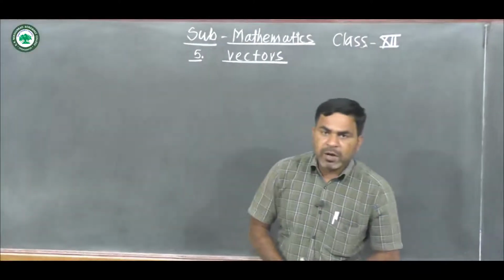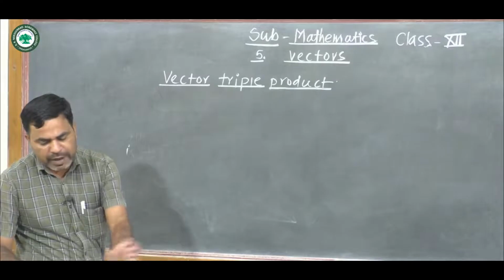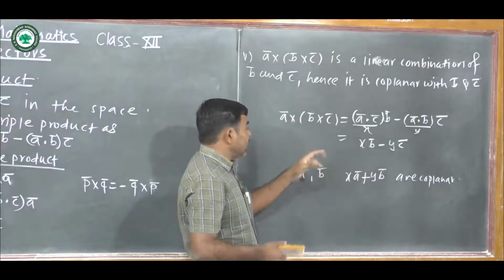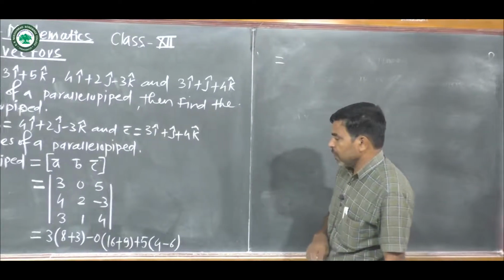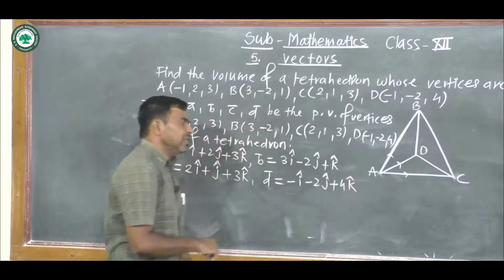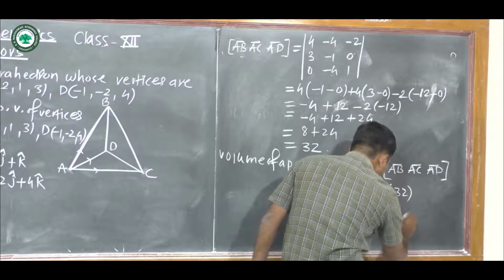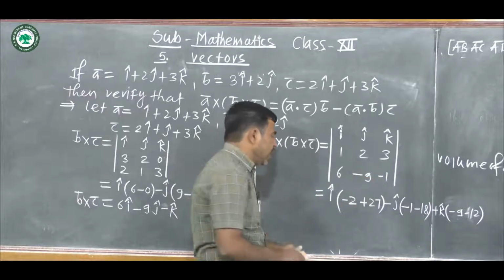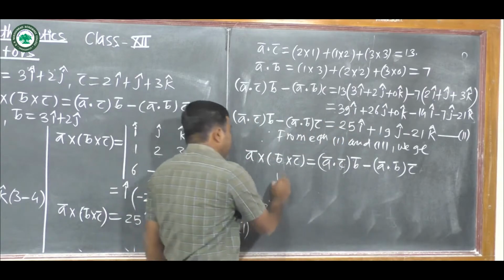XII.Sci (Math) || Topic: Vectors || By Prof. Waybase Sachin